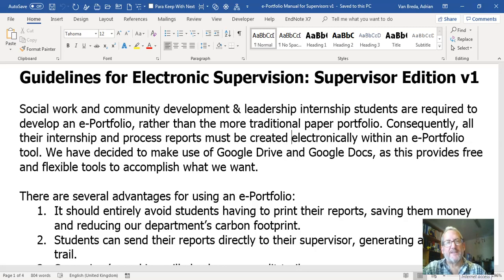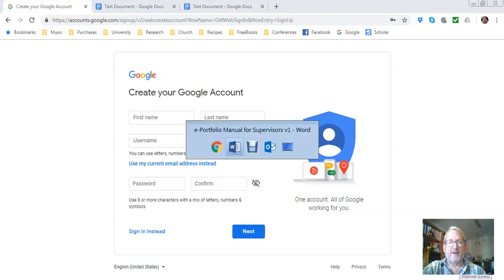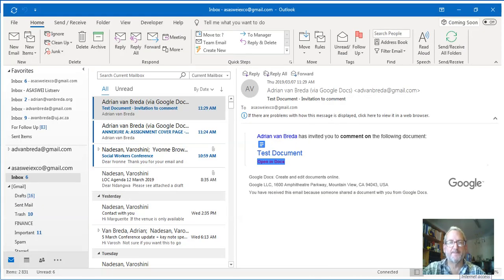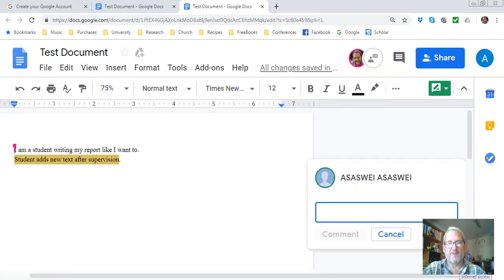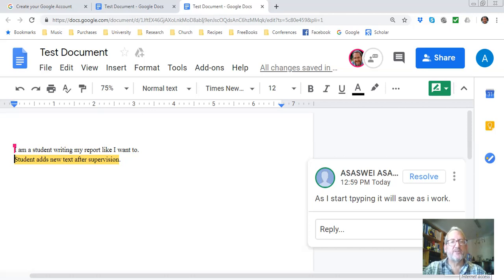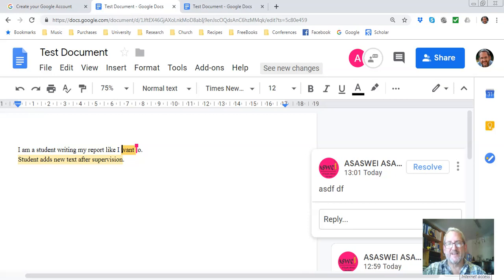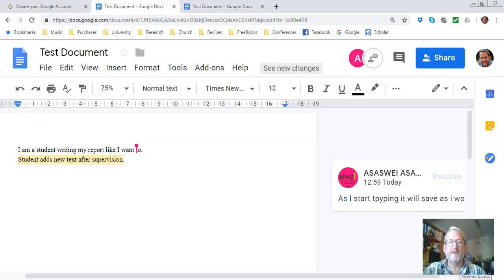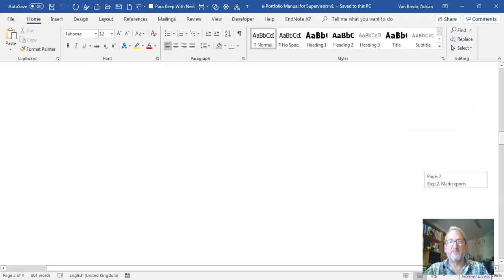UJ e-portfolio for supervisors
This is a video for social work supervisors working at the University of Johannesburg, South Africa. It was produced by Adrian van Breda